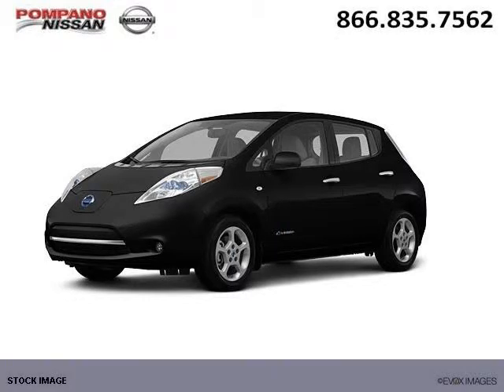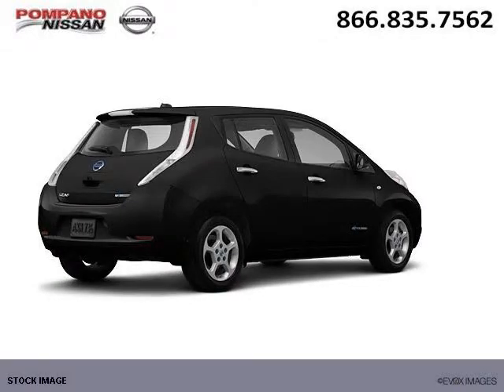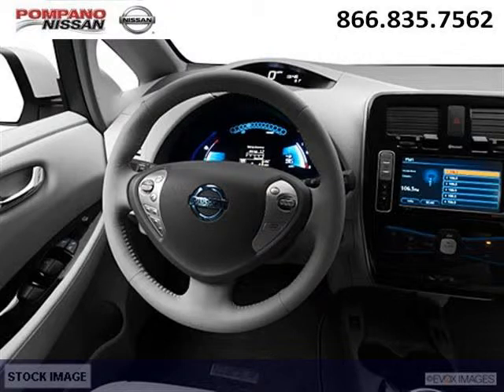2012 Nissan LEAF Lauderdale Lakes FL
2012 Nissan LEAF SL; Not Specified, Not Specified, null; Mileage: 3;